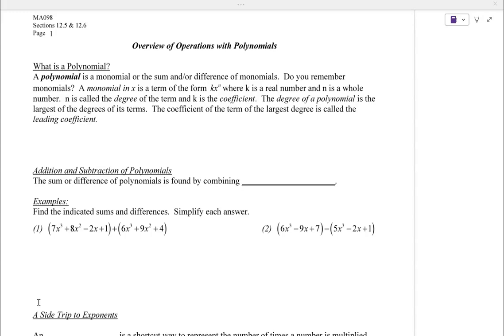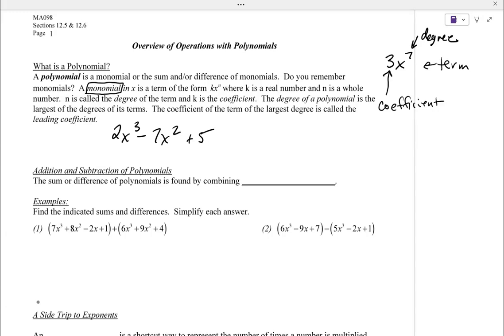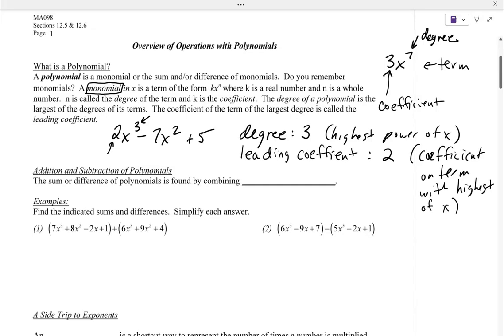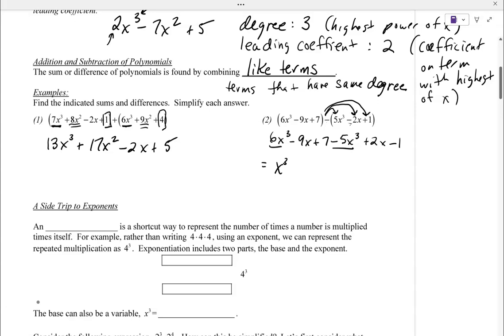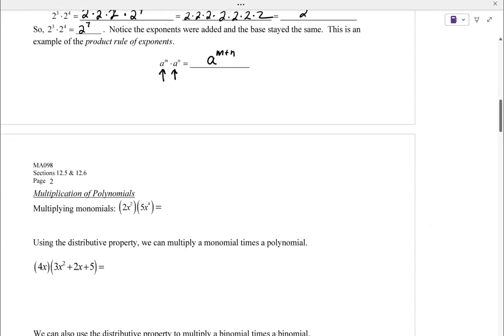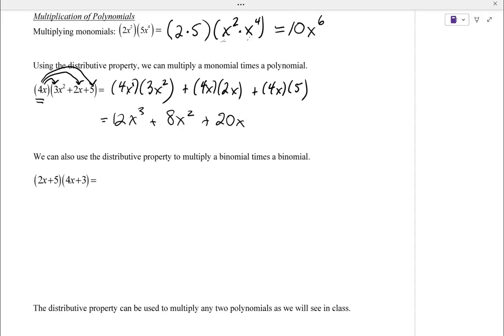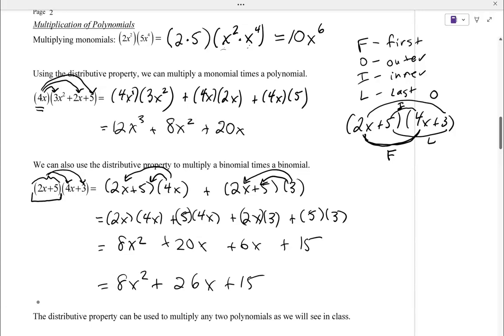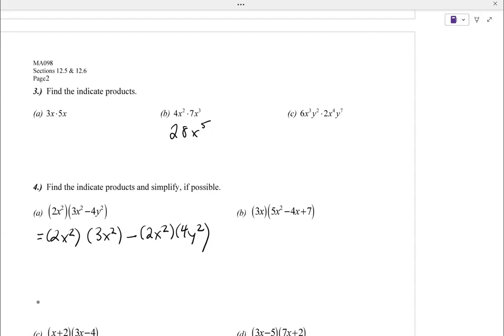MA098 8 28 24